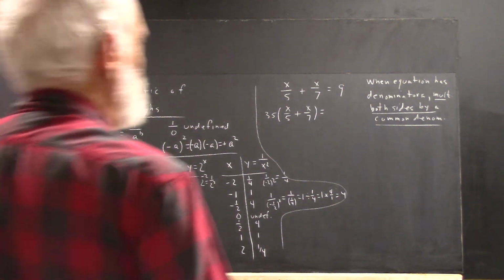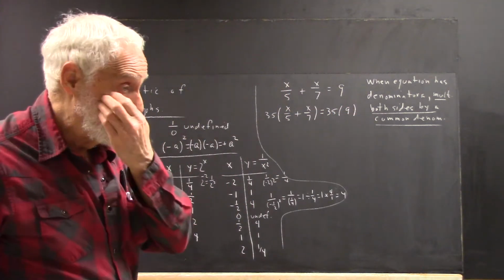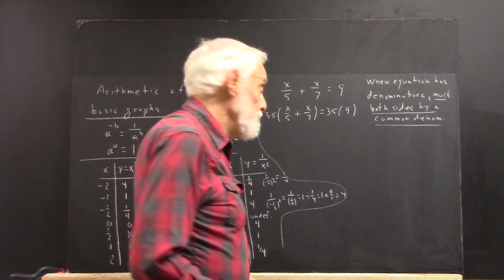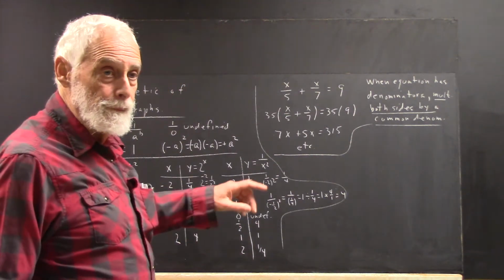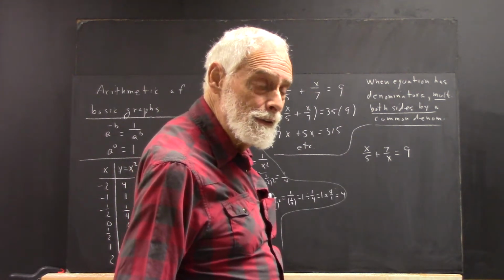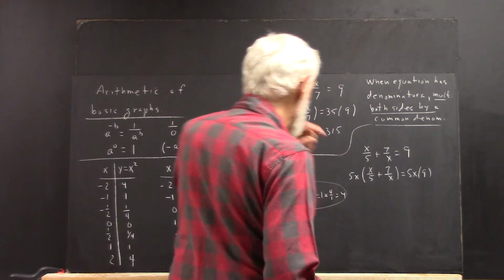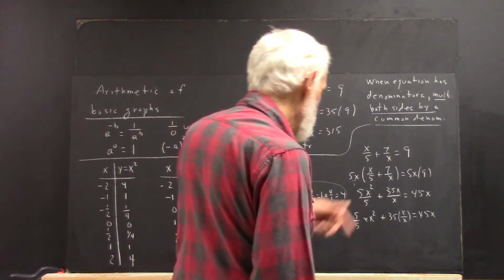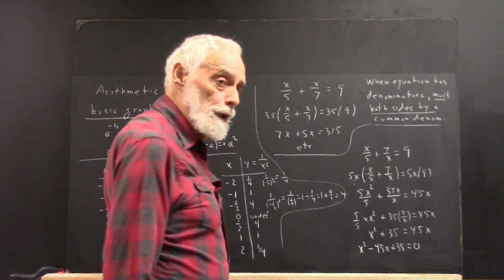dagMCR 4901 solving an equation with denominators 7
To solve an equation with denominators, multiply both sides by a common denominator.